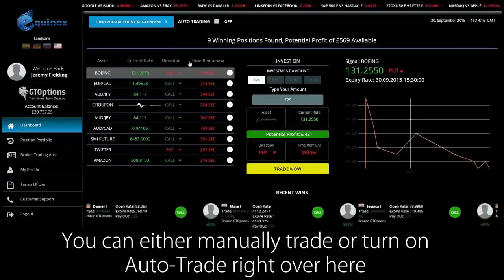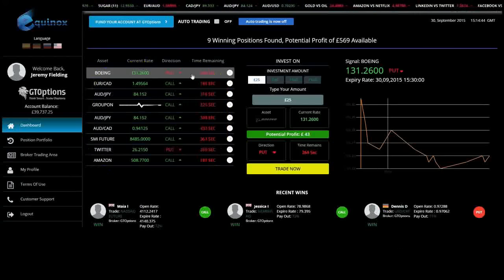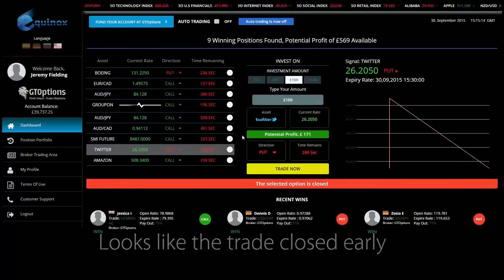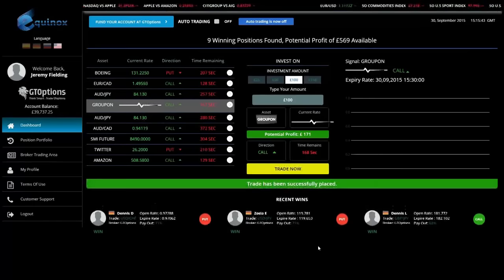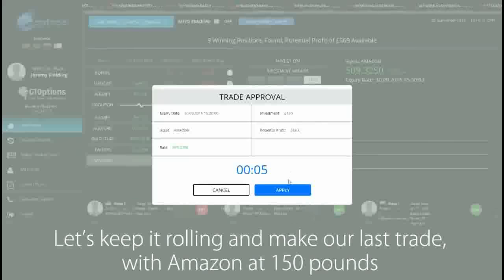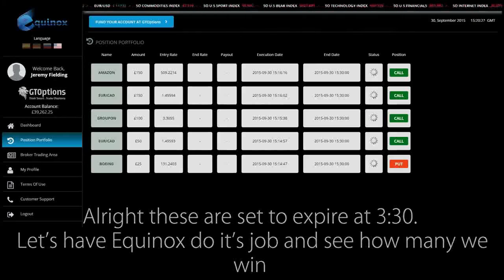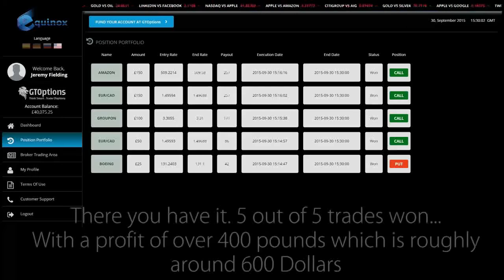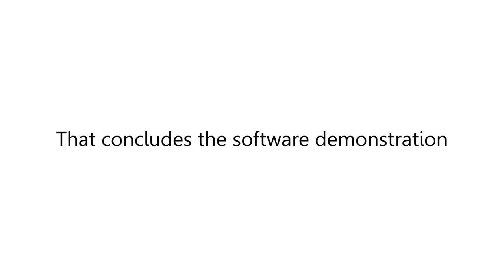Dowjones Focus Group Review - Equinox Trading Software